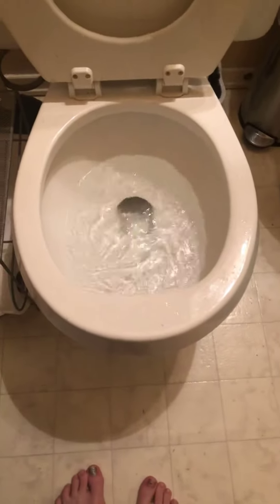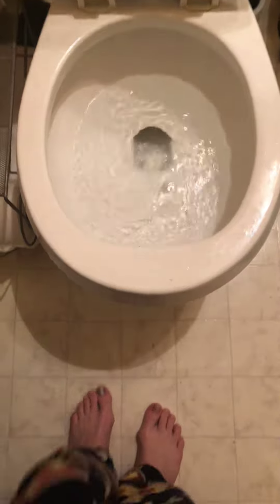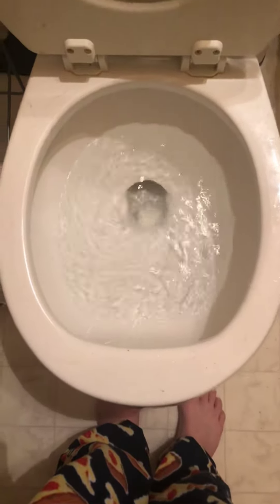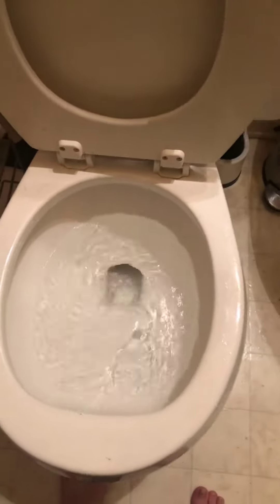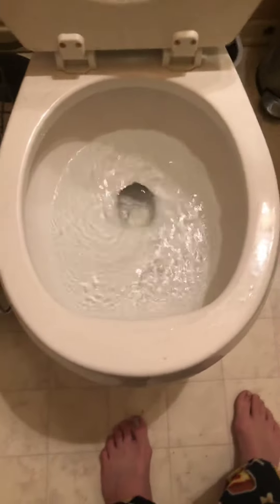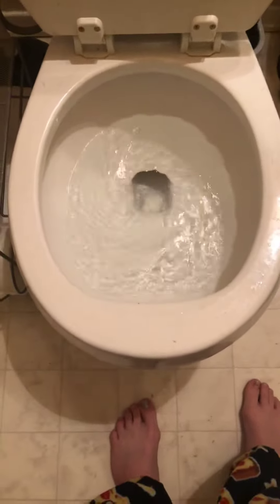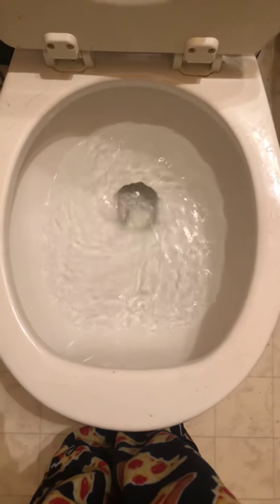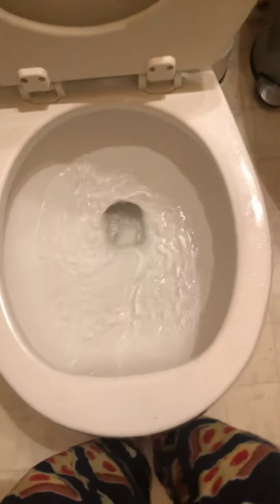Crane Radcliffe with siphon jet clogged(not that exciting)